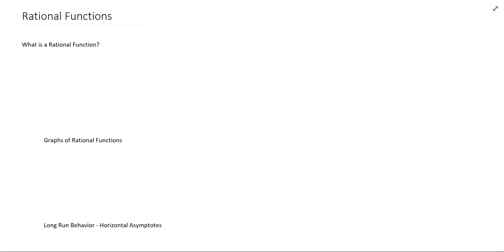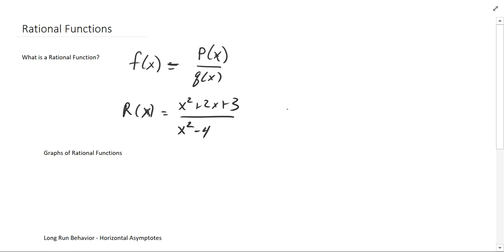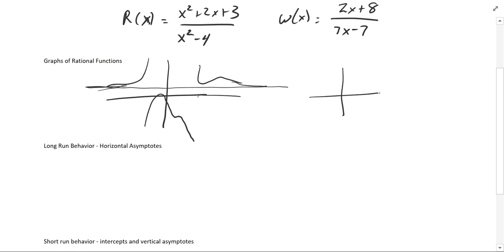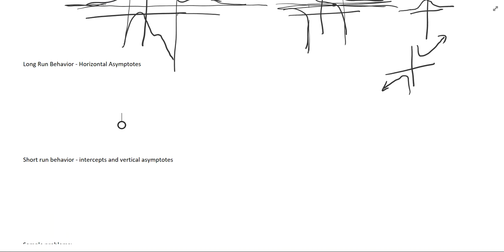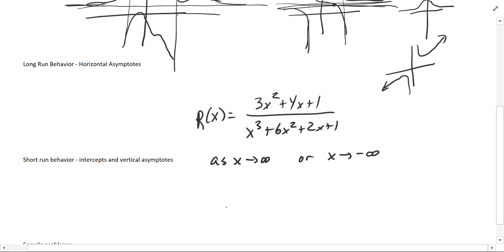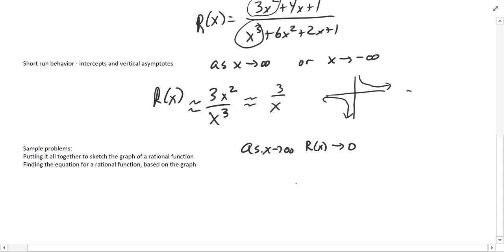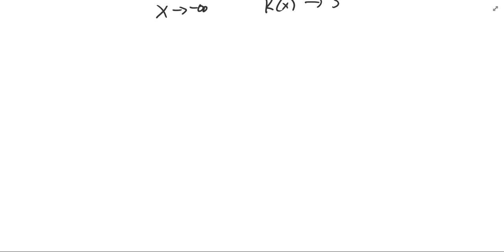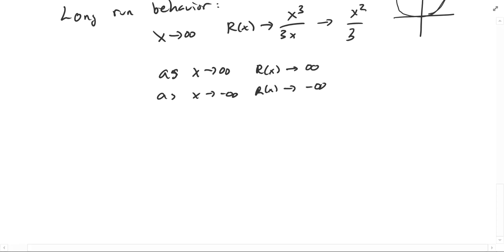Rational Functions long run behavior